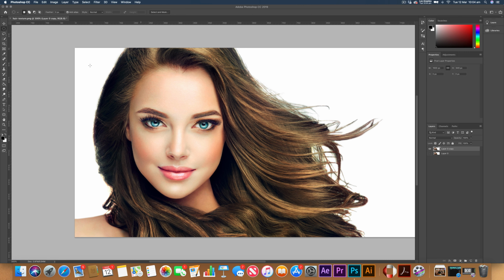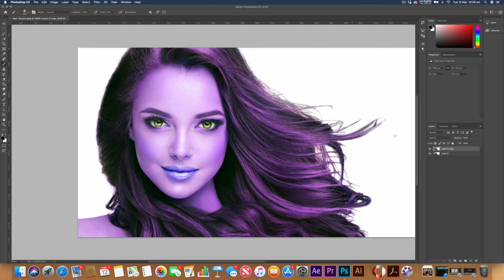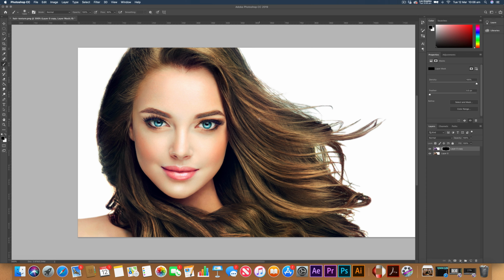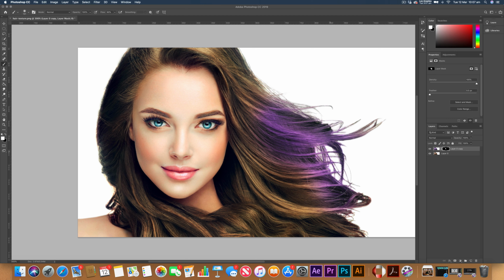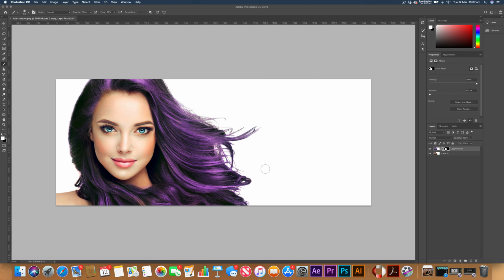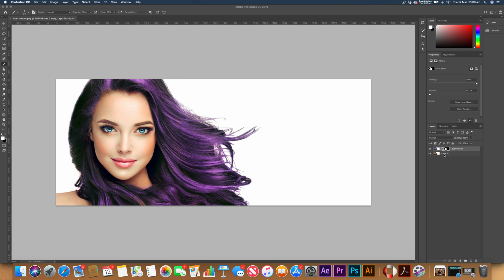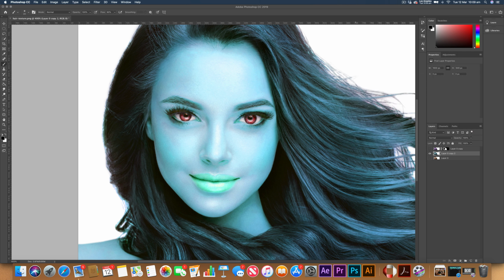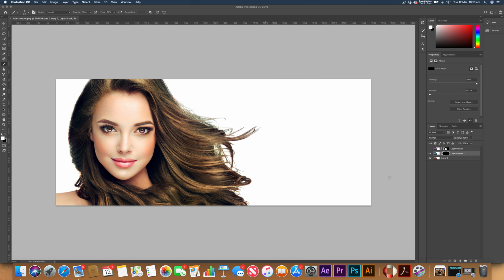How to Change your Hair Colour in Photoshop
In this video, I show you how to easily change your hair colour in photoshop using hue and saturation. Useful tips and techniques you can use on any of your projects

New Tutorials Uploaded every Tuesday and Friday